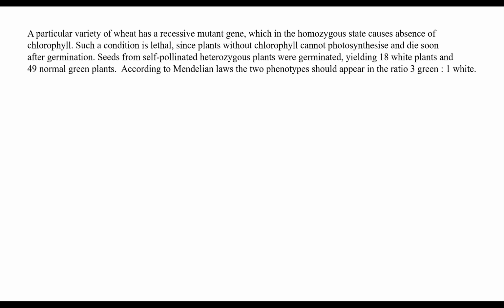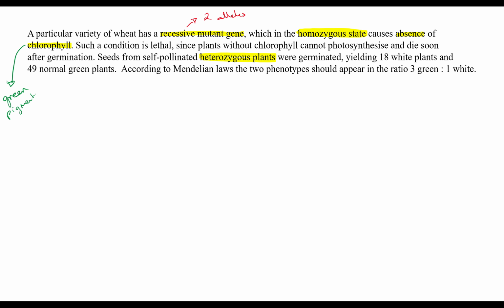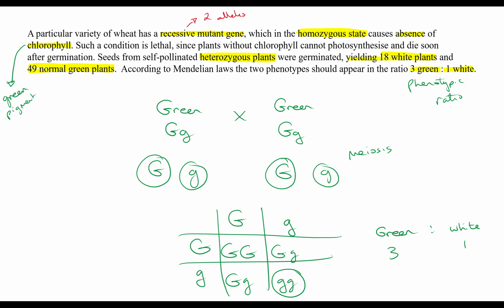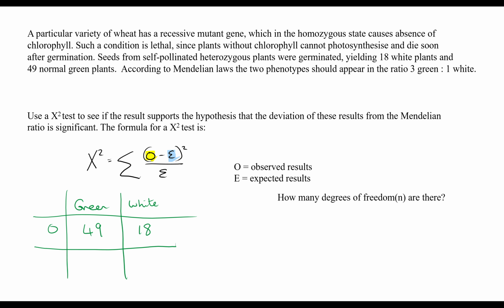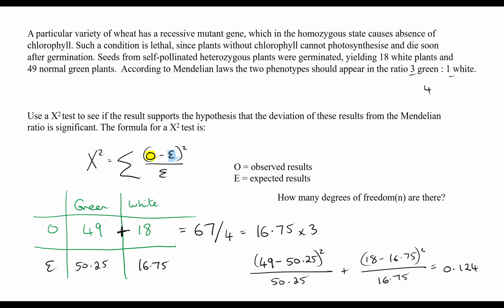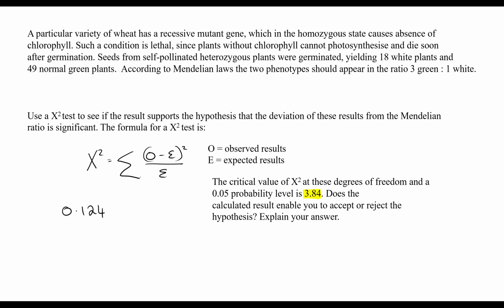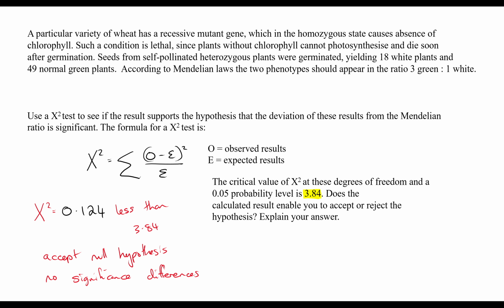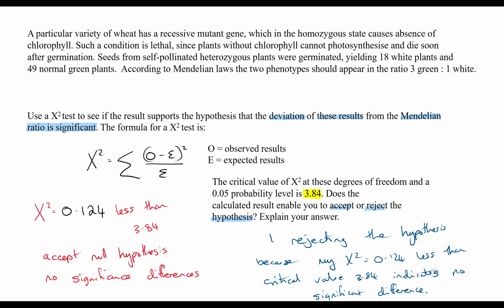Chi squared statistics practice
In this video I will look at how to use chi-squared statistical test to work out if a ratio is significantly different